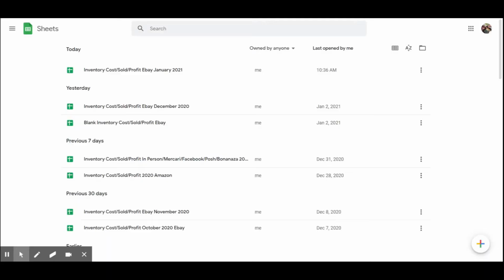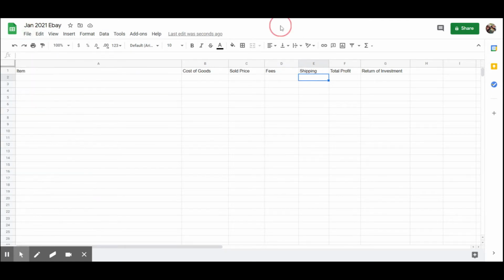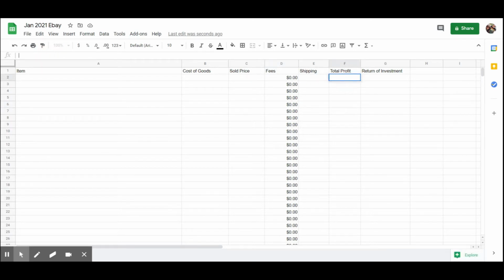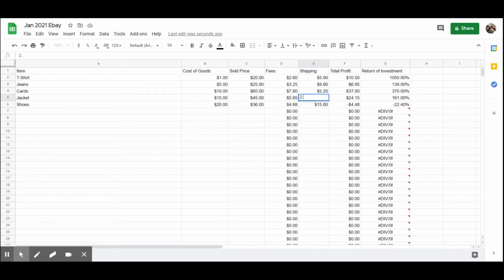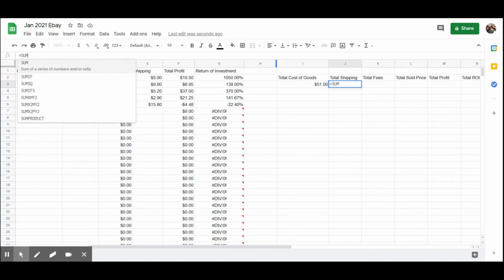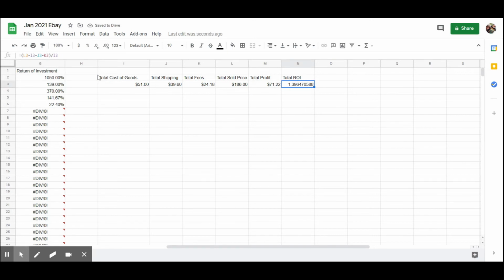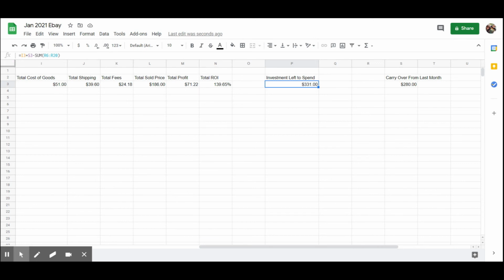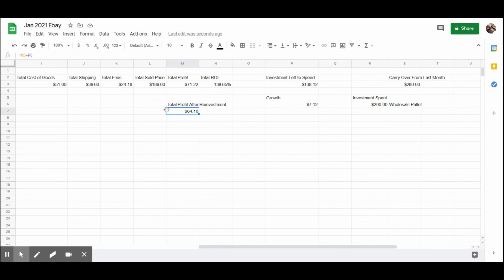Tracking Cost of Goods, Expenses, Profits & Growth with Google Sheets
This video explains how to tracking your profits using Google Sheets. We go into detail on breaking down all of your costs and how to separate your money from profit into reinvestment money.

Link to Ebay Store

Comic Book Shipping
Gemini Comic Mailers
Stay Flat Mailers 9x11.5
Cardboard Backs

Card Shipping
Top Loaders
Team Bags
Painters Tape
Penny Sleeves
Rigid Mailers
Plain White Envelopes

Basics
Packing Tape
Regular Tape
Void Fill Shipping Peanuts
Bubble Wrap
Ebay Store 10x8x6 Boxes
Regular 10x8x6 Boxes
GoPro Hero (Filming Camera)

Funko Shipping Supplies:
Ebay Store 8x6x4 Boxes
Regular 8x6x4 Boxes
Soft Funko Protectors
Hard Shell Funko Protectors